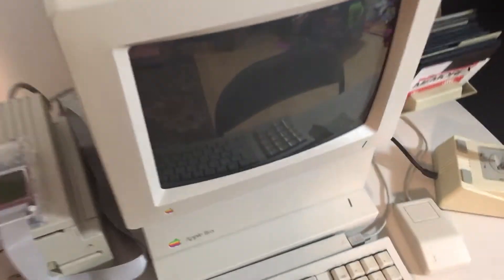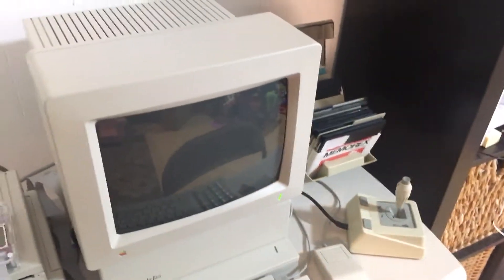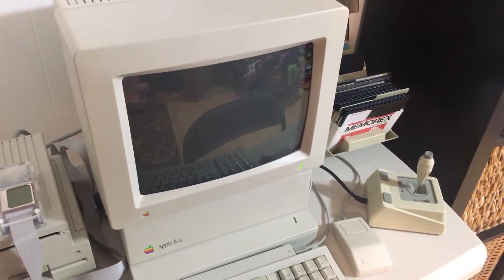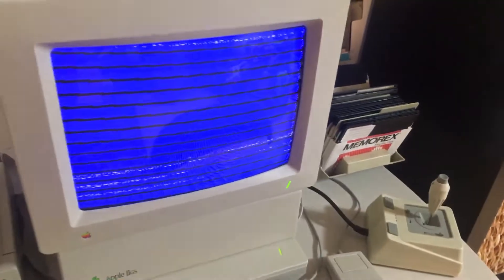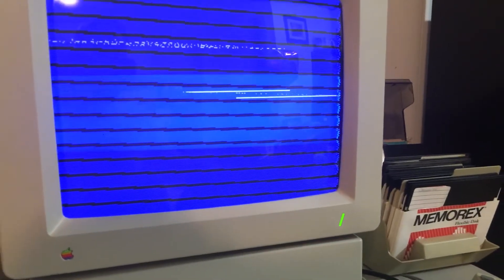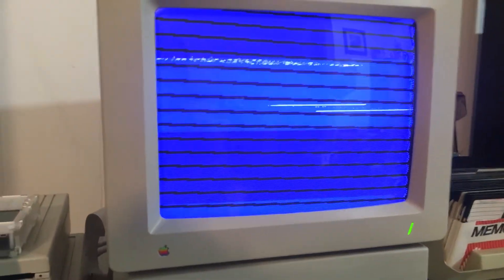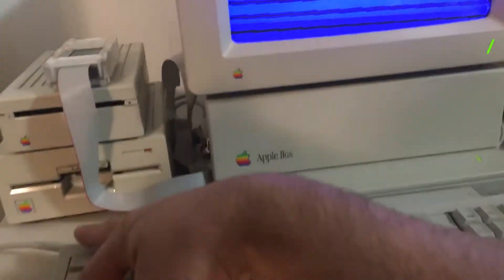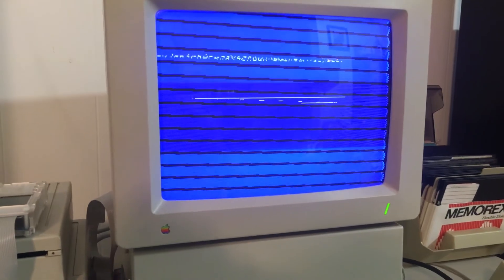Apple IIgs video issue